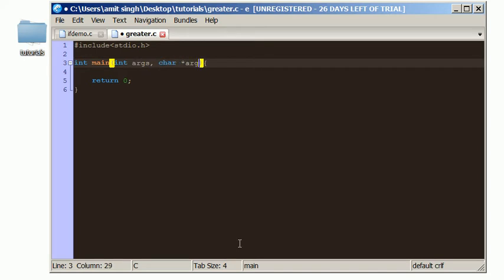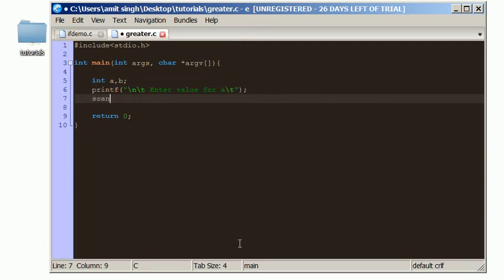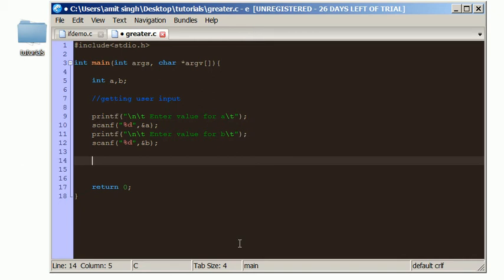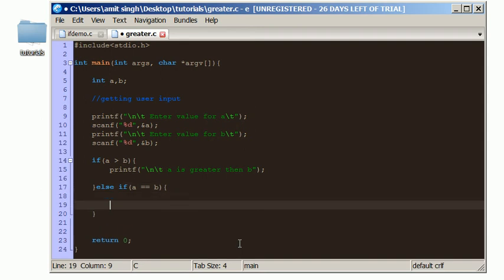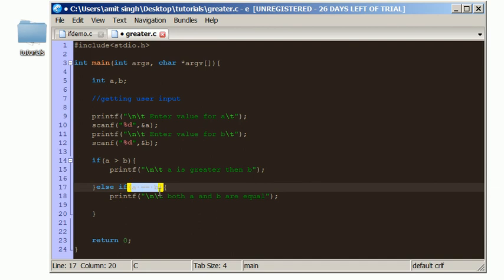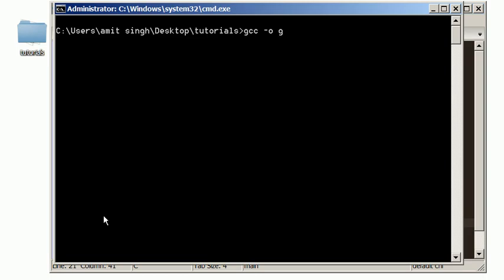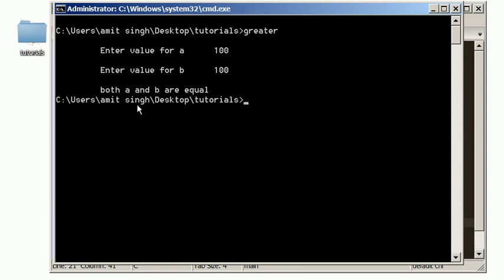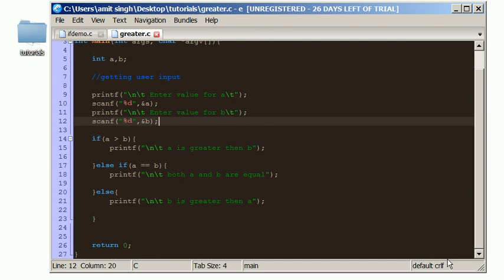c programming tutorial pt-9 finding the greater from user input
c programming tutorial pt-9 finding the greater from user input that wil use simple if else statements in C and conditional logical operators in C that makes our code usefull anc caapable of finding grater no from given input. video by amit singh from code2help.com computer science education programming c c++ java .net advance programming peral python education free code help coding happy   mod soundtrack cybersecurity "computer hacks" technology electronics subtitles gaming howto "graphics software" custom computers trailer speech "theme music" cellphones hacking fps "music charts" diy "music player" "superhero film" software "smart phones" fireworks "music software" christianity cheats instructions tutorial programs laptops apps interview talk